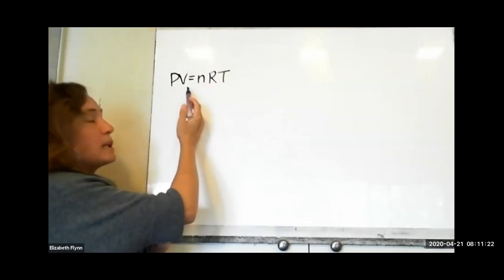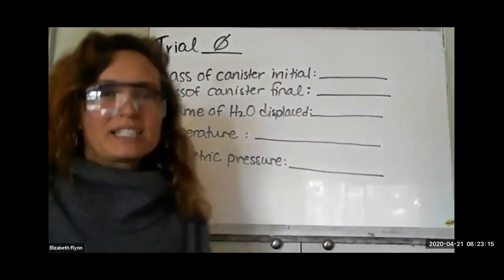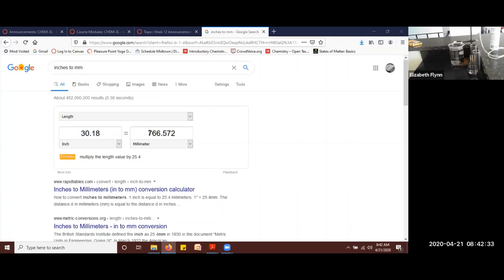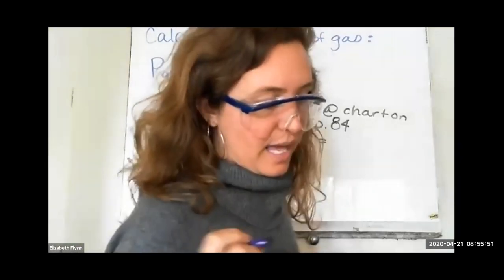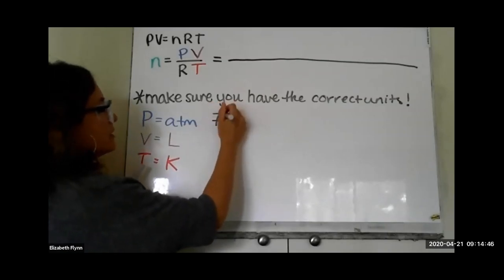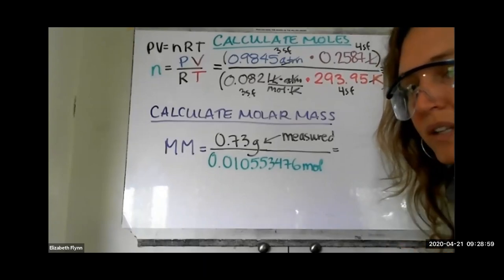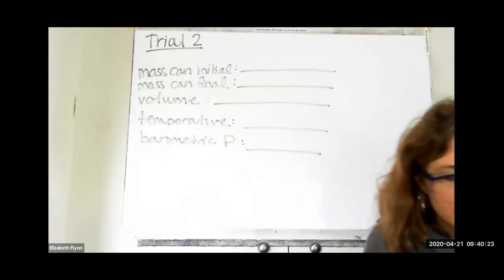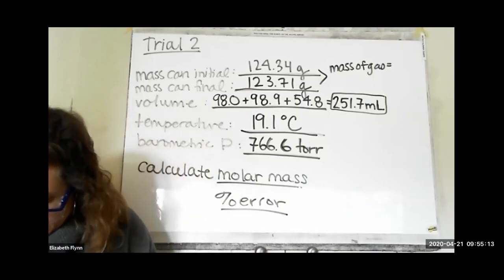Molar Mass of a Gas lab